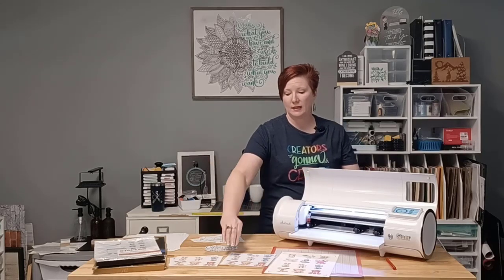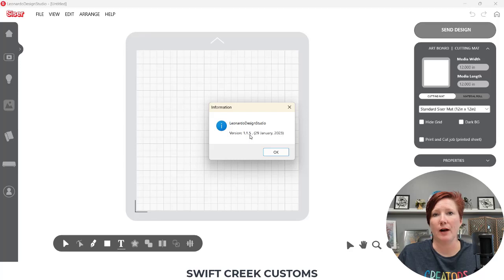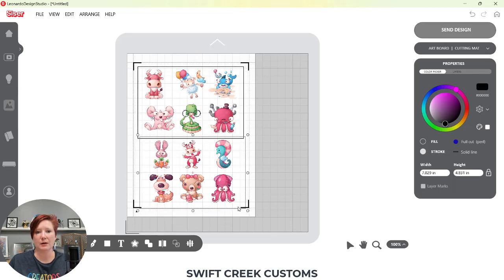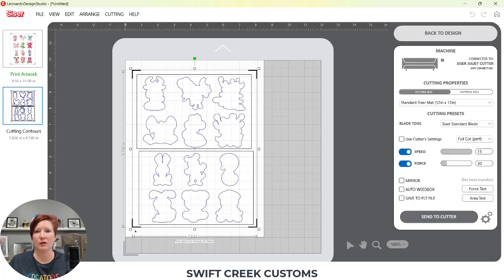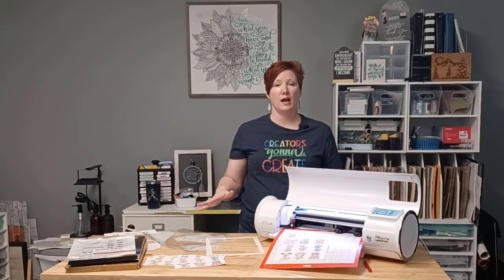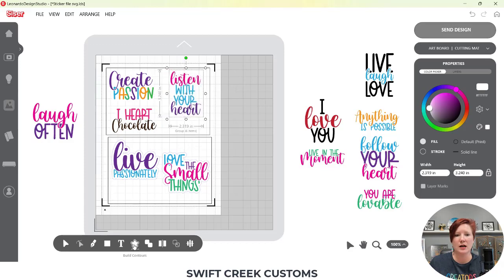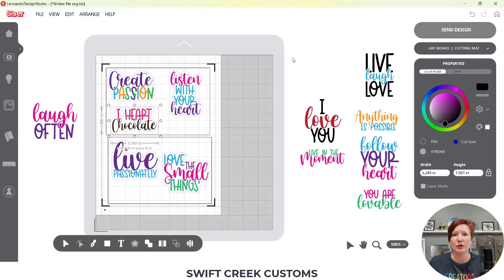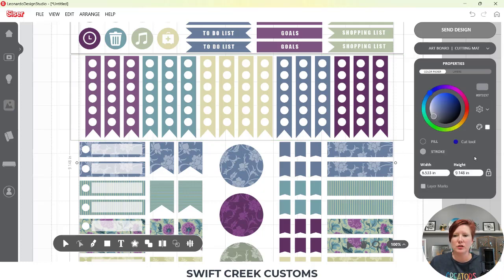How to Setup a Kiss Cut vs Die Cut on Stickers for Siser Juliet & Romeo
In this video tutorial I share the full process of setting up a print and cut project with a kiss cut and a die cut setting. This is a common practice when a user is working with stickers.
Using Leonardo Design Studio v1.1.5

0:00 Introduction & Important Tips
4:34 Setting up Print & Cut in Leonardo Design Studio
15:25 Loading Printed Page in Siser Cutting Machine
15:55 Positioning Blade Housing Properly for Print and Cut
17:20 Sending project to Cut
18:00 Cutting Process
20:10 Additional Tips
22:46 Additional File Example #1
30:20 Additional File Example #2022

Sticker paper:
Full Sheet Label Paper by Betckey Store
Staples Sticker Paper
Koala Matte Sticker Paper for Inkjet

Canon TS9521C Printer
I've had this printer for several years and love it! It's been very popular lately so the price has gone up.
Any good quality photo printer should work with print and cut projects.